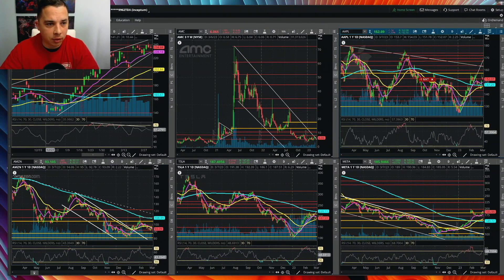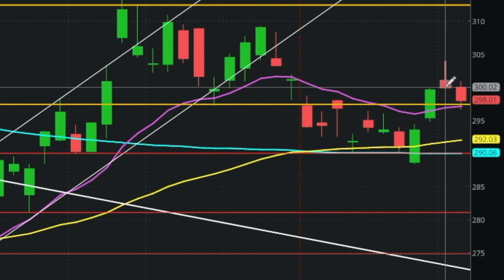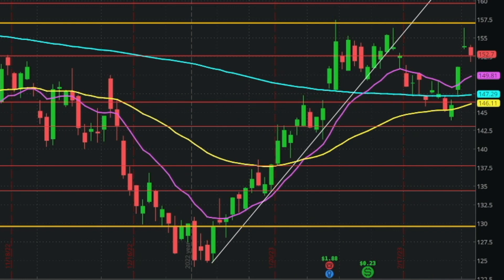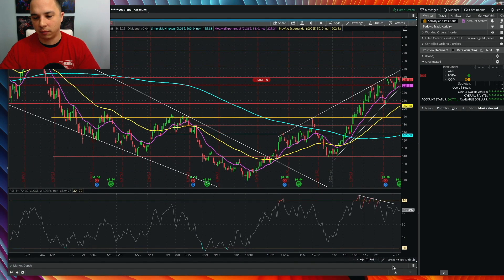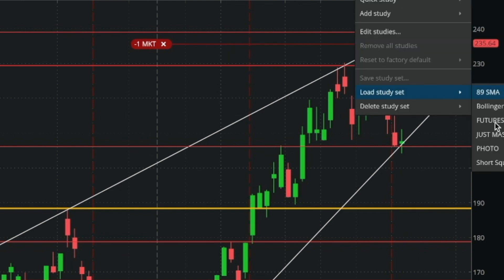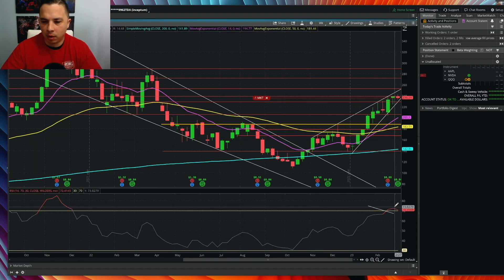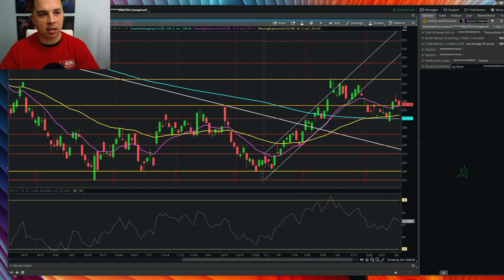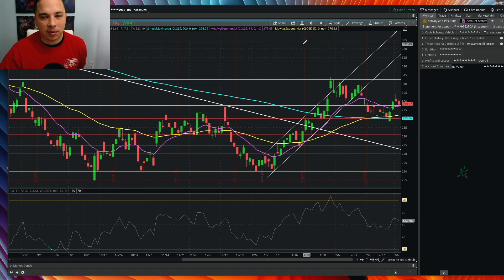Small Account Challenge UPDATE March 7th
I am not a financial advisor and will never tell you what to invest in, what trades to take or where to put your money! This channel is for entertainment and the education of technical analysis.